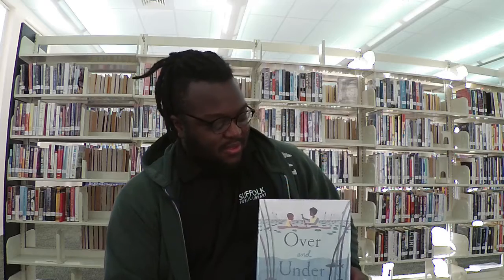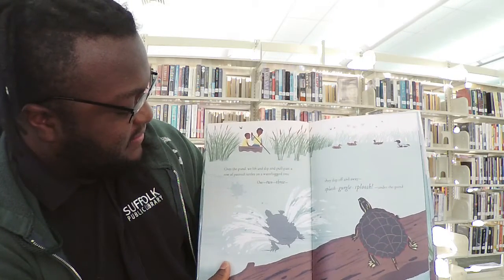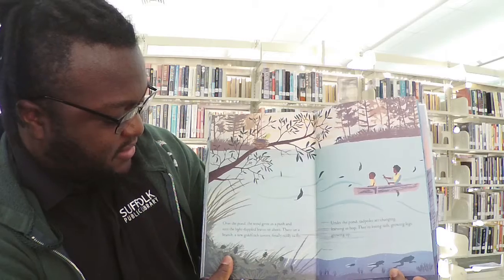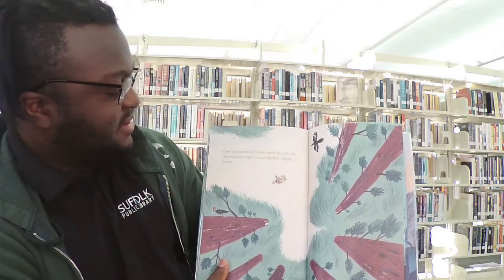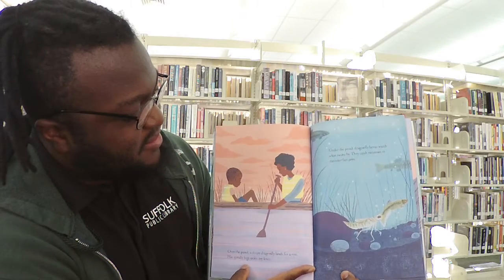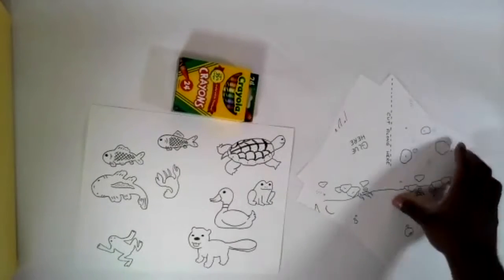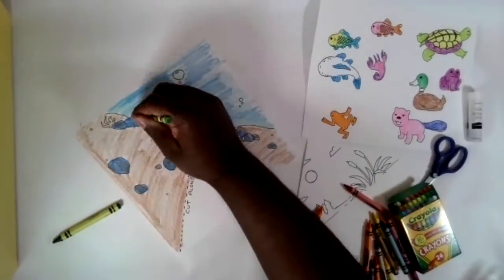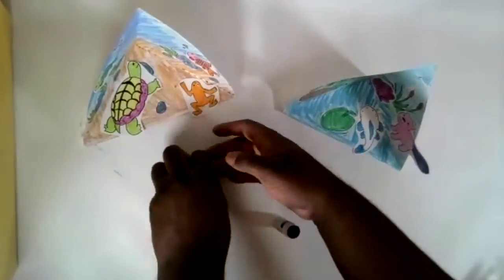Saturday Storytime and Craft featuring "Over and Under the Pond"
Tune in to watch a Saturday Storytime with a craft you can do at home!
Each program features a book and tie-in activity that will be included in the Virtual2Go pack. Registration is required for the Pack and can be made through the library’s online calendar prior to air date. This program is geared for ages 3-8. Some activities can get messy so dress accordingly.